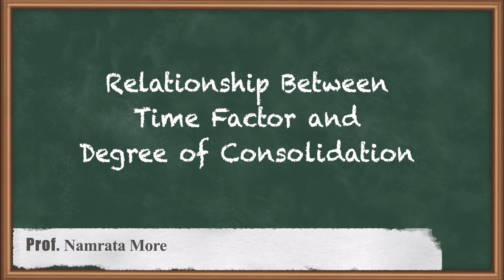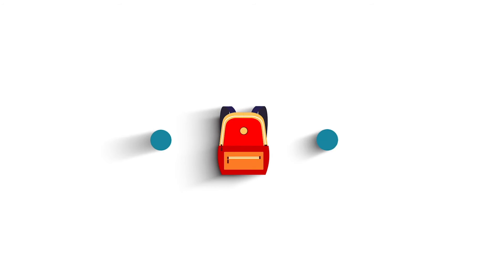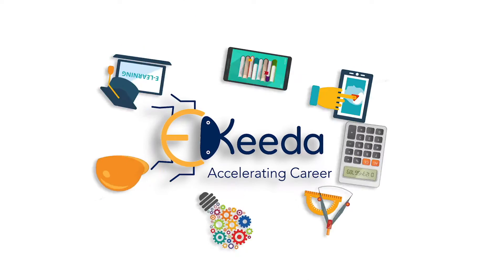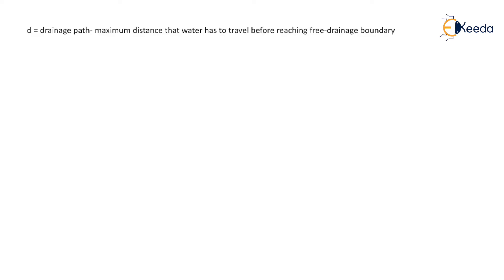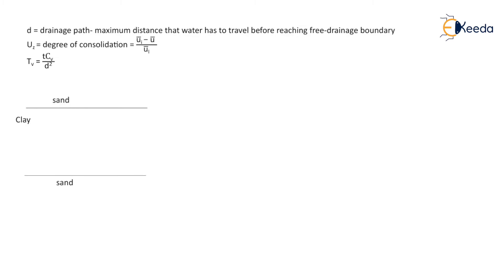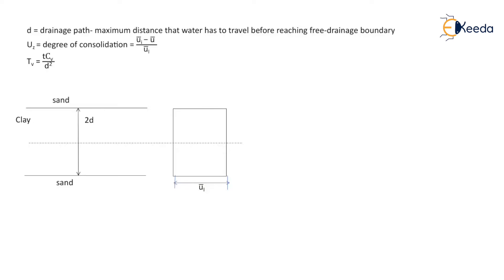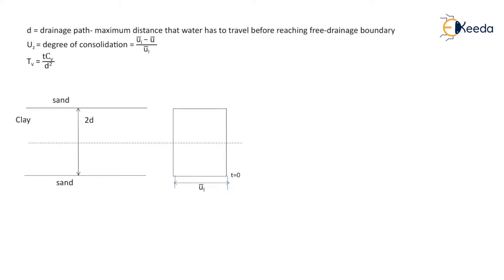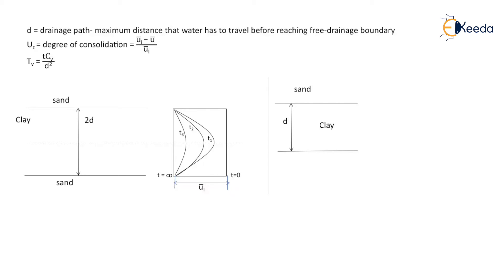Relationship Between Time Factor and Degree of Consolidation